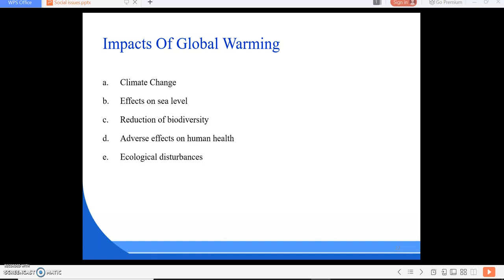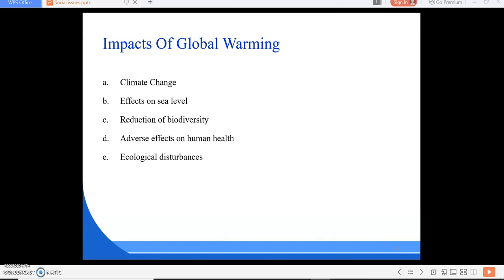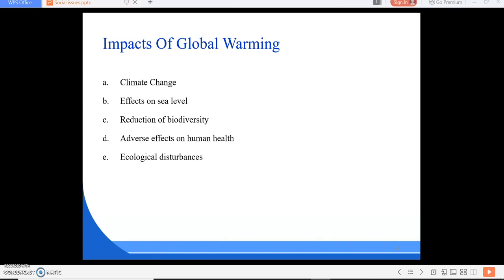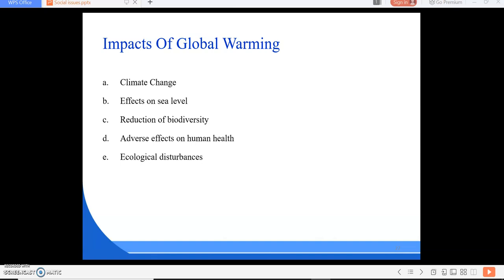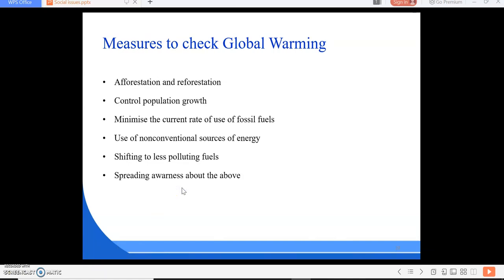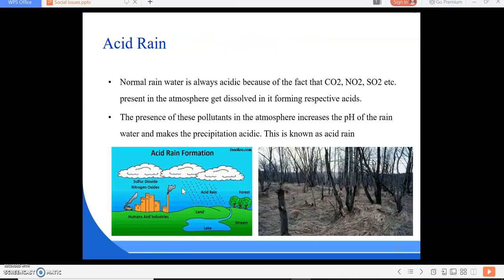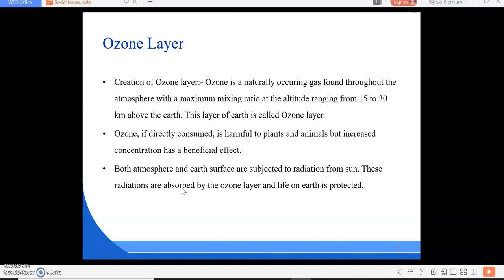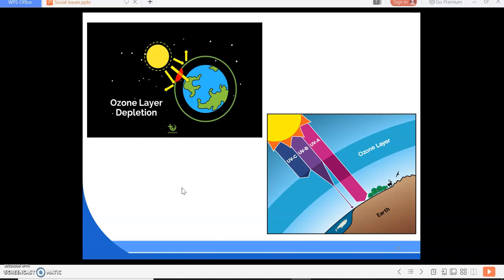3RD SEM, CIVIL ENGINEERING, ENVIRONMENTAL STUDIES, CH-6, SOCIAL ISSUES AND THE ENVIRONMENT,Part 6